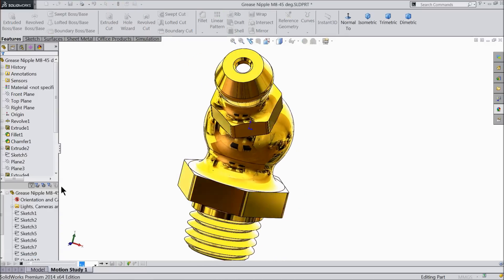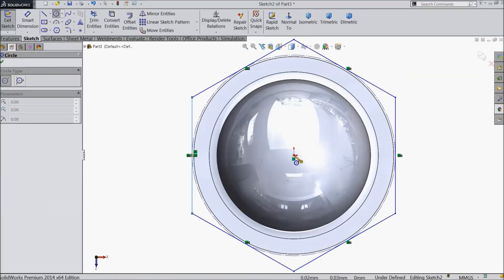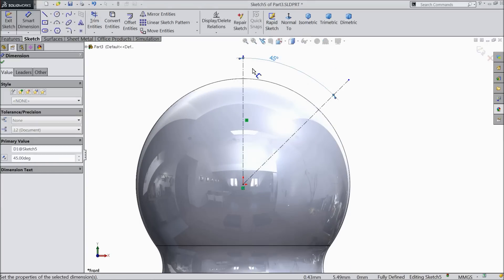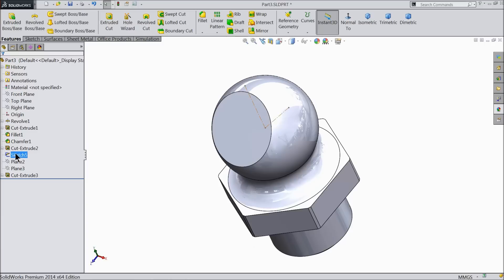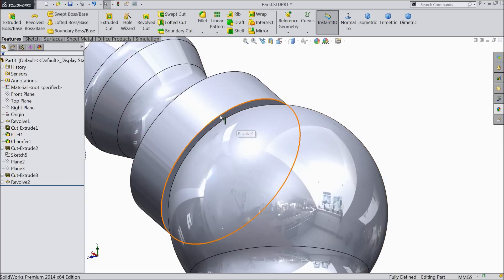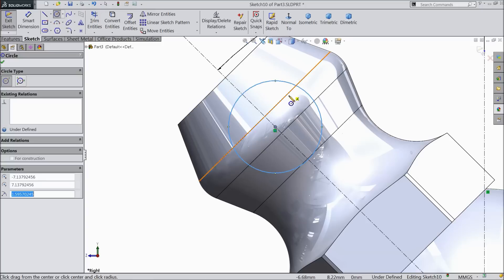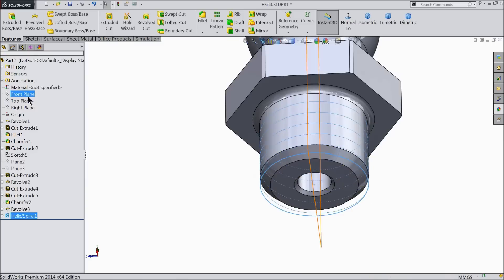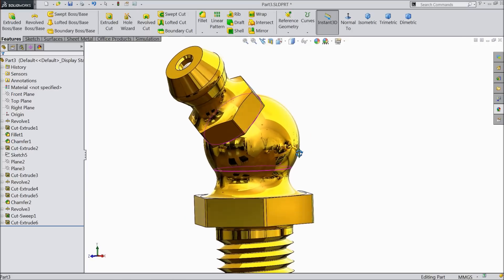Solidworks tutorial | sketch Grease nipple M8 45 degree in solidworks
in this tutorial video i will sketch Grease nipple M8 45 degree in Solidworks with the help of sketch and feature tools.

AMAZON INDIA

3Dconnexion 3DX-700028 SpaceNavigator 3D Mouse

3Dconnexion 3DX-700043 SpaceMouse Wireless

SOLIDWORKS BOOKS
AMAZON INDIA